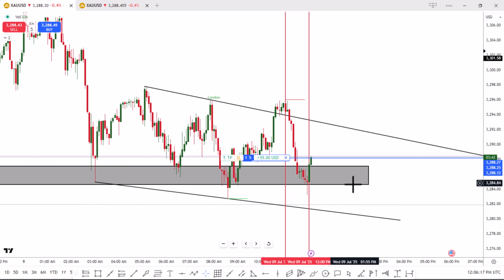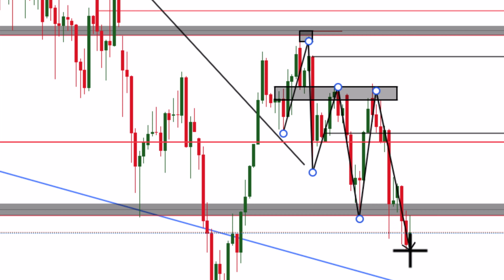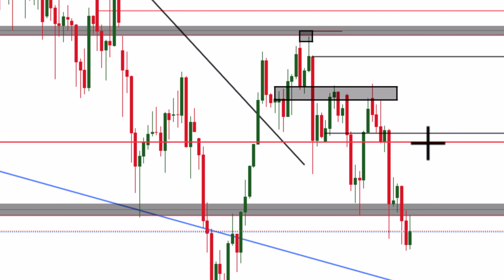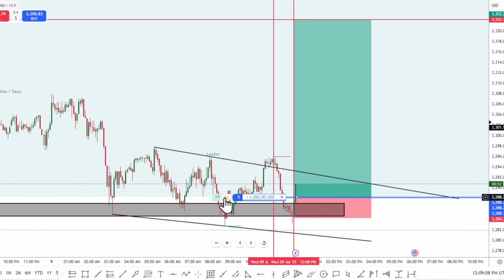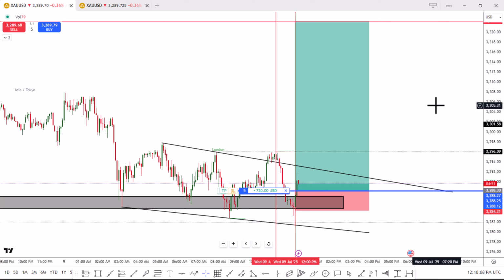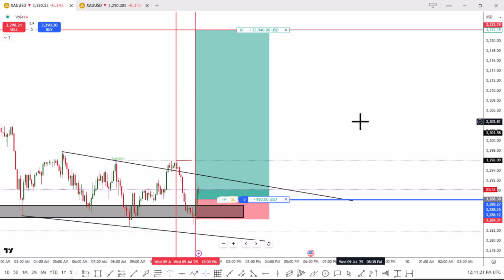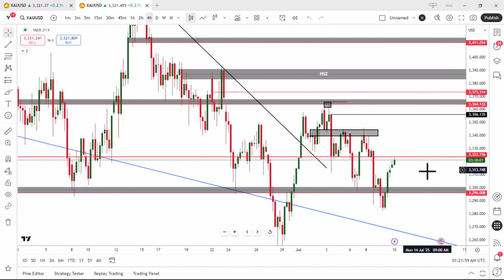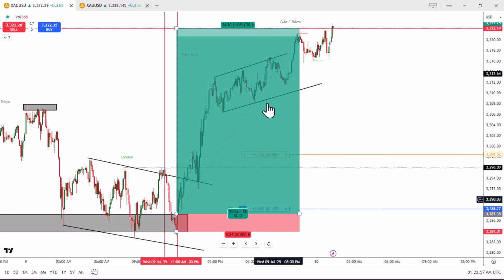Over + $52,190 in profits in 24hrs Trading the 714 method/strategy on gold (xauusd)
Chapters